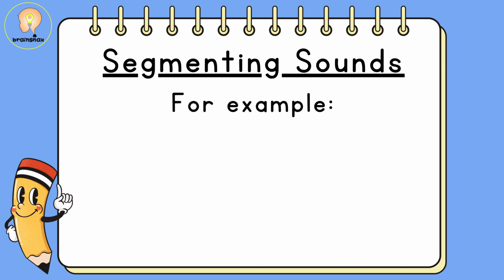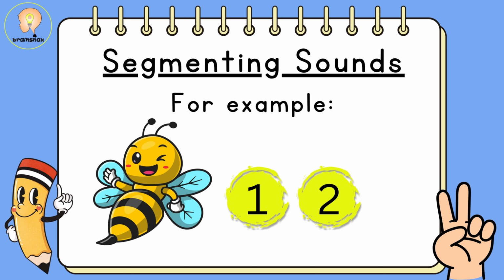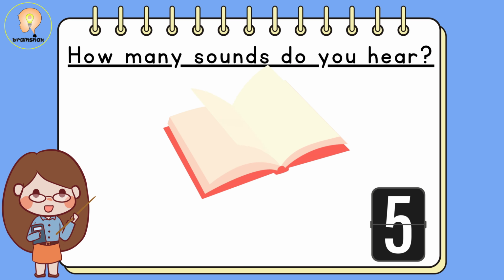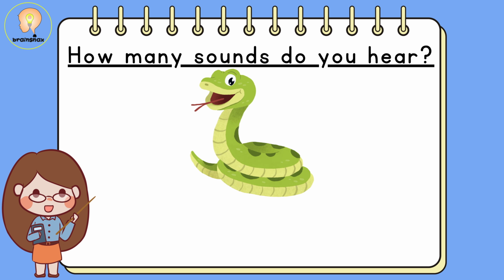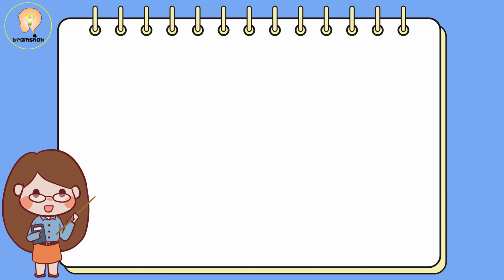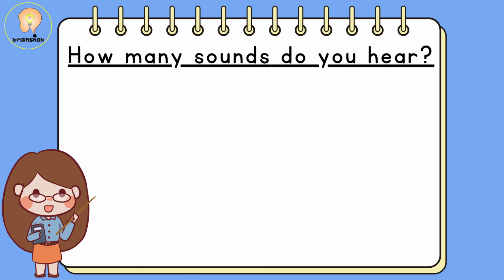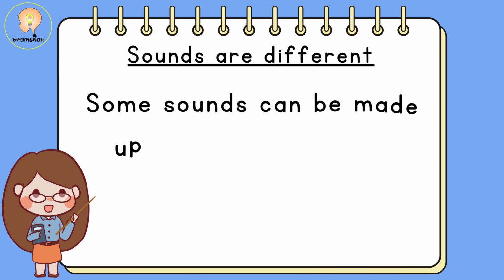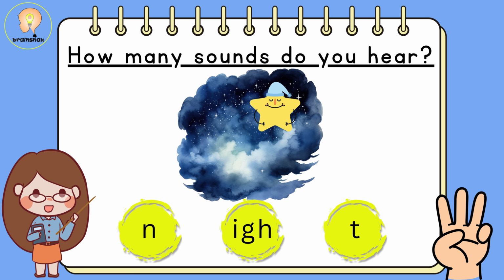Segmenting Sounds For Kids | Phonemic Awareness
Welcome to our fun and educational video, “Segmenting Sounds For Kids | Phonemic Awareness”! 🎉 In this video, we help children develop essential phonemic awareness skills by teaching them how to segment words into individual sounds. This foundational skill is crucial for early reading and spelling success.
Join us as we explore:
Phonemic Awareness: Understanding the sounds in words.
Segmenting Sounds: Breaking down words into their individual phonemes.
Interactive Activities: Engaging exercises to practice segmenting sounds.
Fun Examples: Kid-friendly words and examples to make learning enjoyable.
Perfect for preschoolers, kindergarteners, and early elementary students, this video is designed to make learning phonemic awareness fun and easy. Whether you’re a parent, teacher, or caregiver, this video is a great resource to support your child’s literacy journey.

I'm working on a sequence of phonics videos. This list is slowly growing. Here is where it's at so far:

SET 1 - The Alphabet, Segmenting Sounds, and CV Blends

Please visit my facebook page to let me know other words you can think of